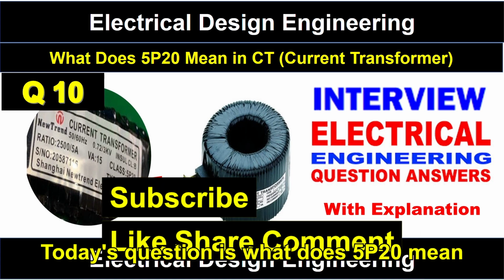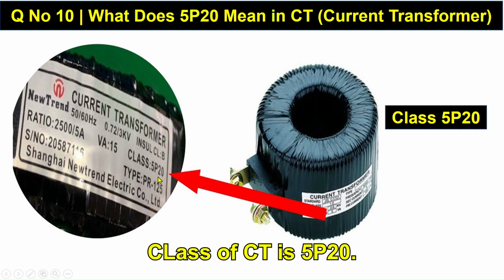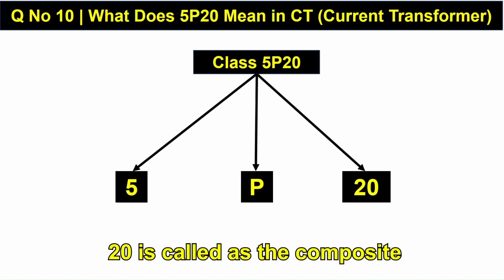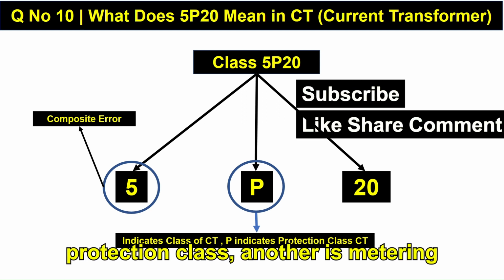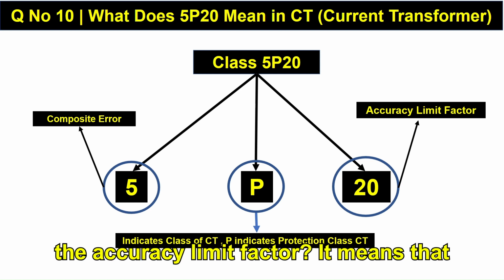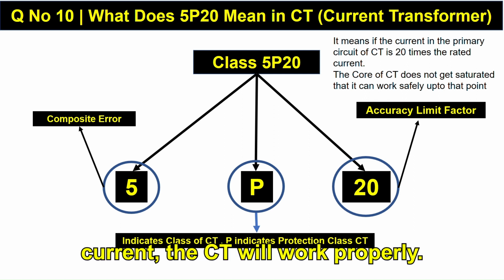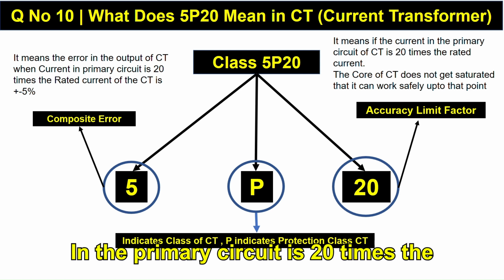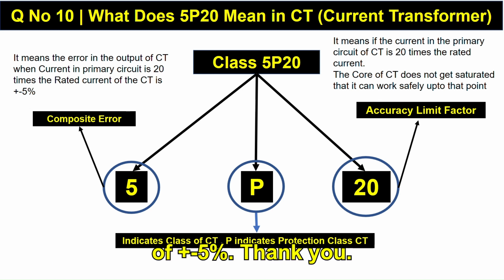Q10 | What does 5P20 Mean in CT | CT class 5p10 and 5p20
Current Transformer or CT is an instrument device which steps down the current from higher value to lower value. The name plate of CT contains various information like CT ratio, Burden and class of CT. In the name plate of CT you have seen written class 5p20 and 5P10 what does this term indicates.
in this video we will discuss what does 5p20 mean. this question is usually asked in the Various electrical interviews.